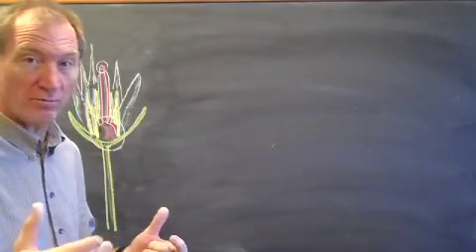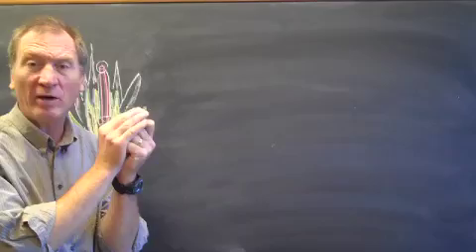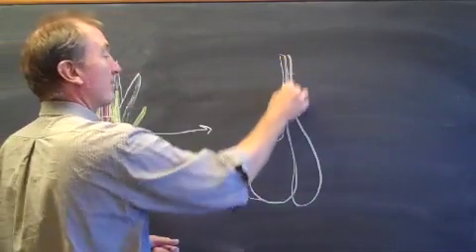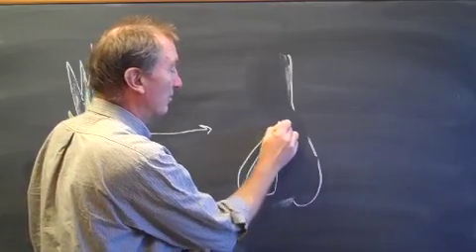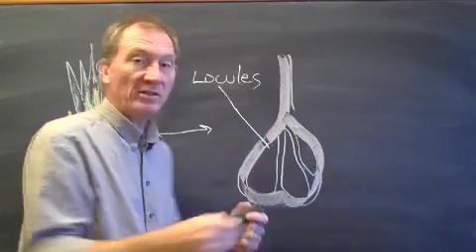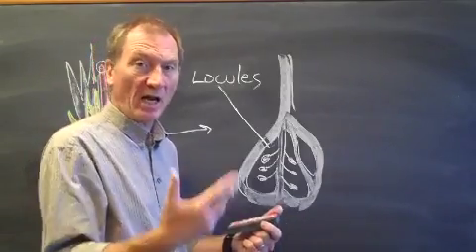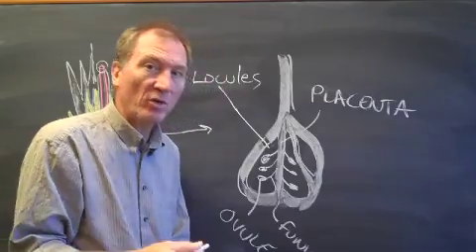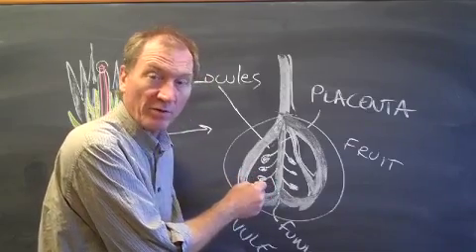les11 vid 2 ovary medium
Flower ovary